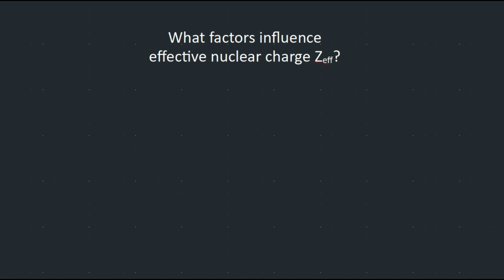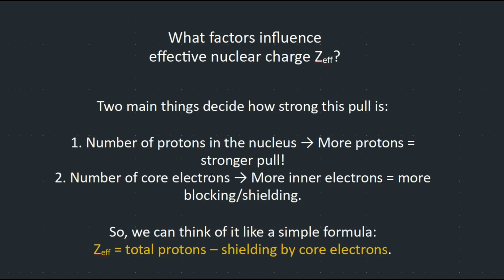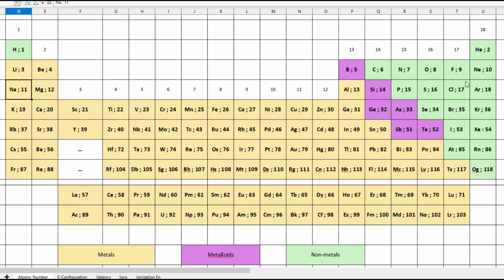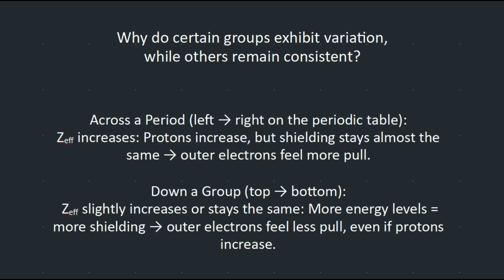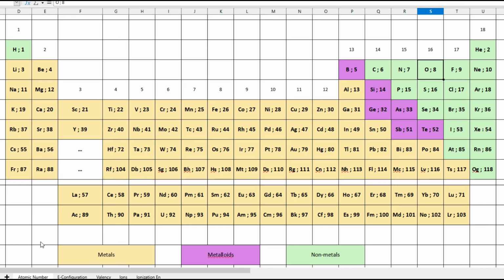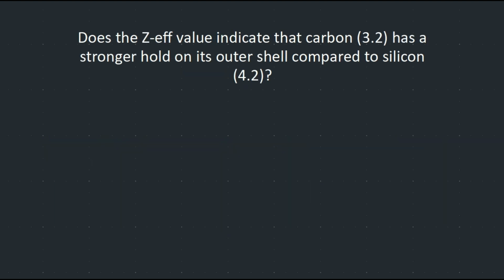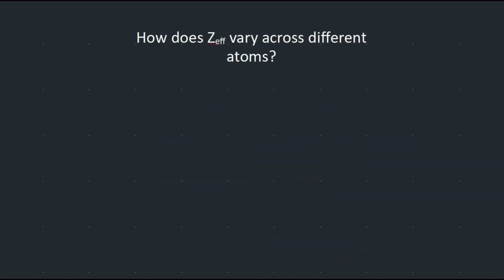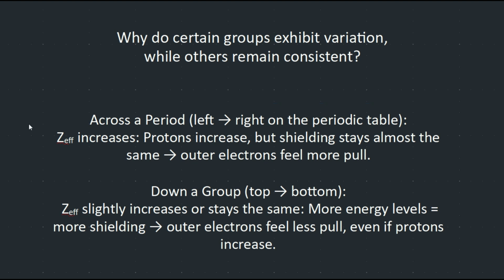0 06 B 1 Z eff Factors